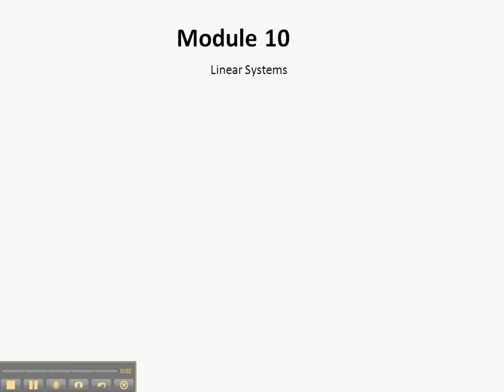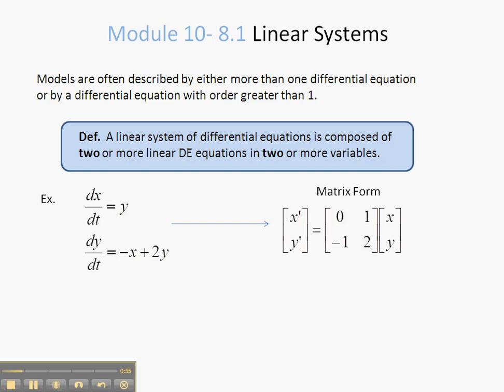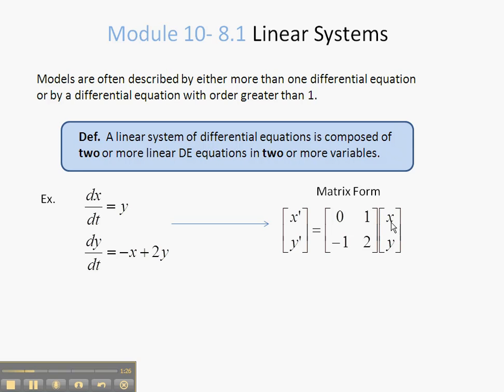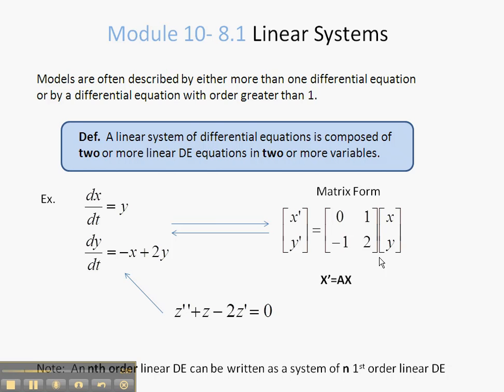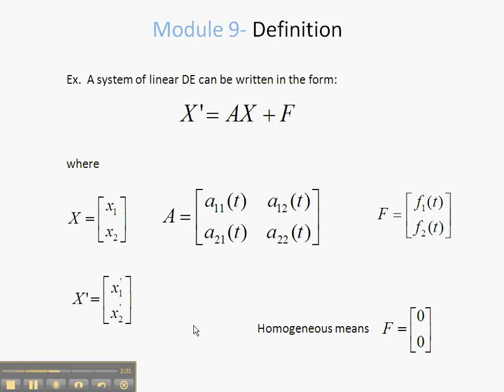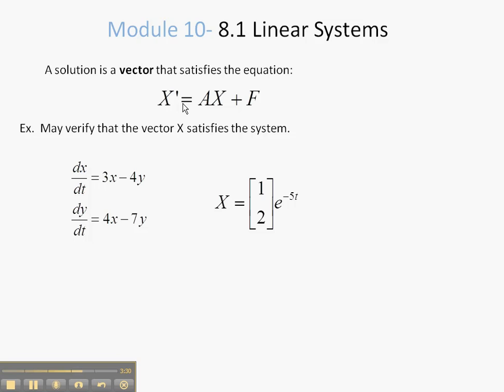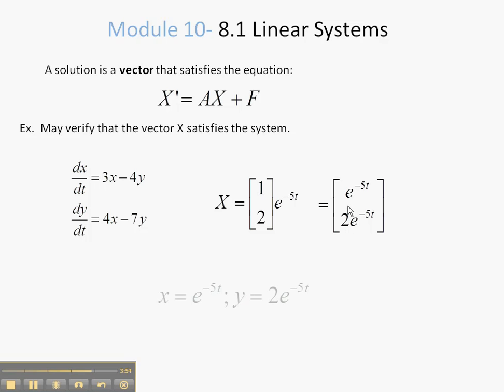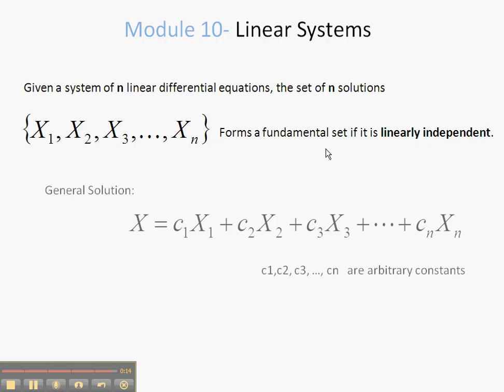module 10 intro